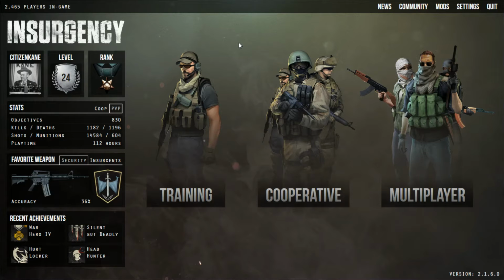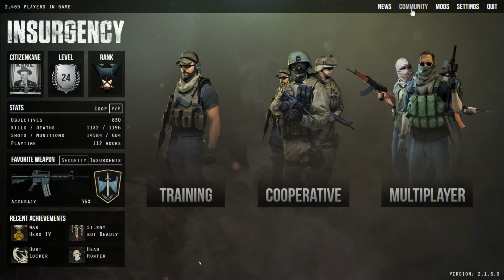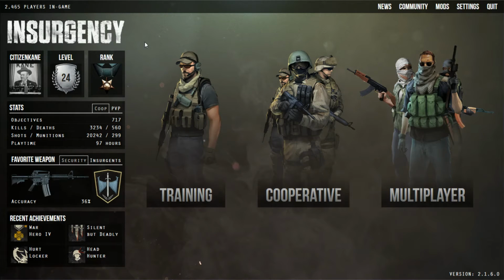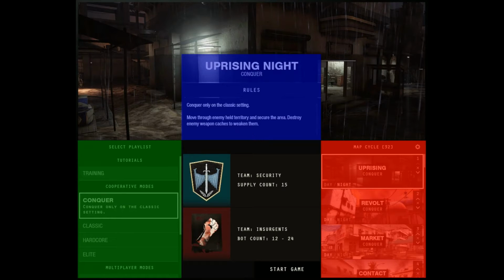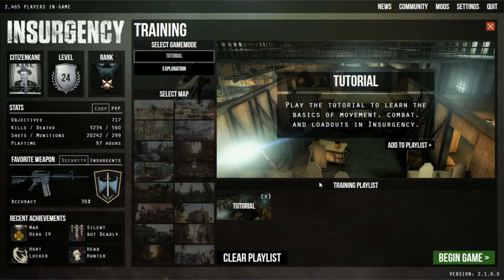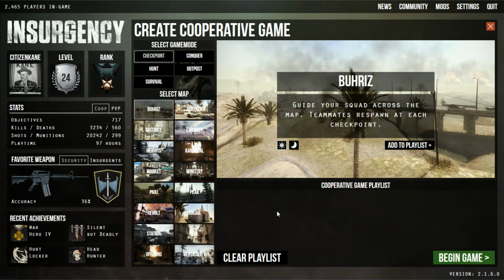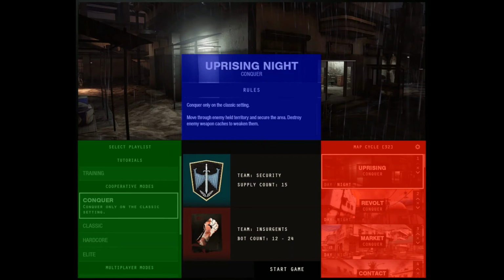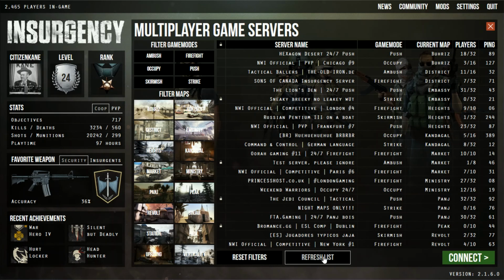[Prototype] Insurgency UI Redesign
Axure prototype created for the CI7830 UXD Module at Kingston University